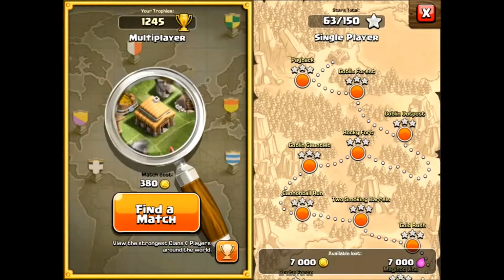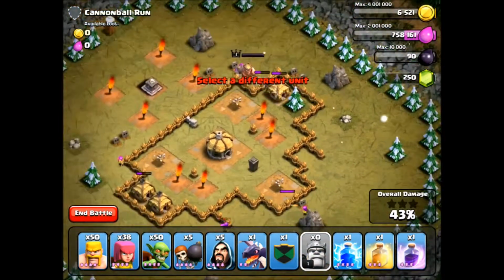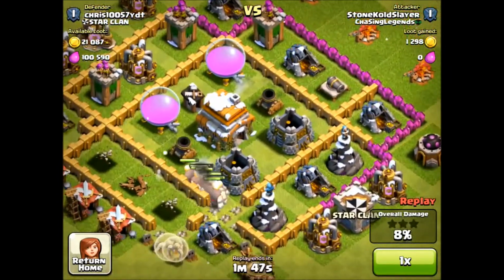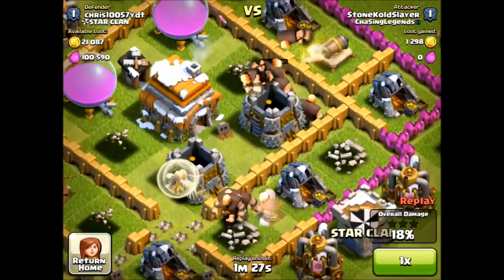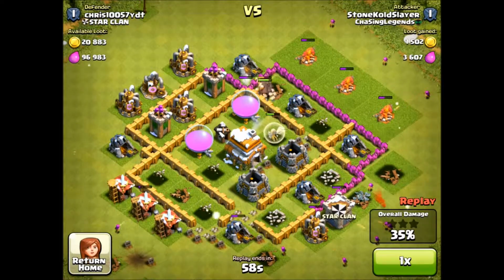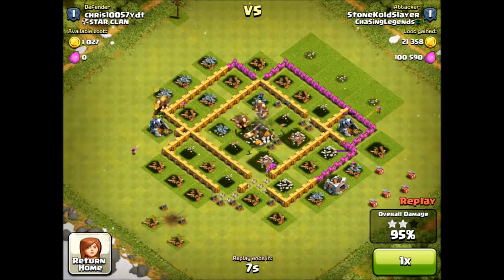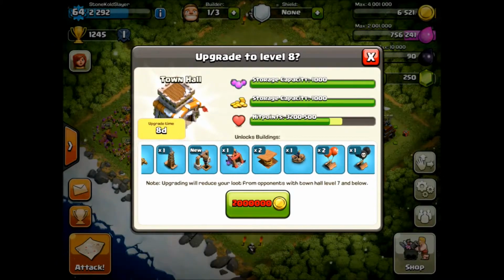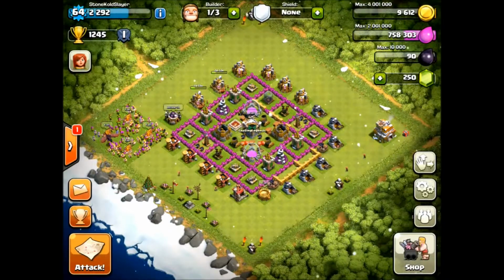Clash of Clans #6 - Even More Campaign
My first ever iPad/iPod series called Clash of Clans, for your enjoyment! If you enjoyed the video be sure to click the like button and comment on the video.

Friend Me on Game Center: (iPod, iPhone, iPad) StoneKoldSlayer
Friend Me on Xbox 360: StoneKoldSlayer
Friend Me on Steam: Coldfuzion11

(Ignore) Tags: StoneKoldSlayer, stone cold slayer,  stonecoldslayer, custom zombies, Minecraft, messing around in Minecraft, custom zombies Comosea, custom zombies Alcatraz, ngt, next gen tactics, nextgentactics, ngtzombies, ngtmobilegaming, ngtminecraft, ngtnews, the syndicate project, thesyndicateproject, syndicate, yoteslaya, YOT3SLAYA, omg its ali-a, omg its alia, ali-a, alia, matroix, kootra, uberhaxornova, nova, whiteboy7thstreet, whiteboy, chaosxsilencer, chaos plays on, chaosplayson, machinama, machinama respawn, letsplay, lets play, rooster teeth, captain sparkles, captain sparklez, captainsparkles, captainsparklez, vikkstar, vikkstar123, vikkstar123hd, video games, videogames, FaZe, FaZe Clan, FaZeClan, Optic Gaming, Optic, brysi, CoDKarnage, ngtlive, Mole237, Hypermole, Mankiller23, AkitakaTsuya, mcsportzhawk, matt, DALLMYD, D ALL MY D, SeaNanners, Meatwagon22, HexZombies, PaperBatVG, PBat, MrDalekJD, zambies, zombies, call of duty, call of duty black ops 2, black ops 2, black ops, call of duty black ops, MW3, Call of Duty MW3, Modern Warfare 3, Modern Warfare 2, Modern Warfare 1, MW1, MW2, call of duty modern warfare 1, call of duty modern warfare 2, call of duty modern warfare 4, MW4, Gears of War 3, Gears of War 2, Homefront, Dead Island, Dead Island Riptide, Call of Duty 4, CoD 4, Halo, Halo 2, Halo 3, Halo Reach, Halo 4, Call of Duty World at War, World at War, CoD 5, Custom Zombies World at War, Madden 13, Far Cry 3, Far Cry 2, Diztrukion, SgtSprnkles11, HD Gaming, Nife, Nifes4Life, Call of Duty Black Ops 2 Buried, Buried Zombies, Die Rise Zombies, Mob of the Dead Zombies, Nuclear with all weapons in Black Ops 2, Nuclear in Black